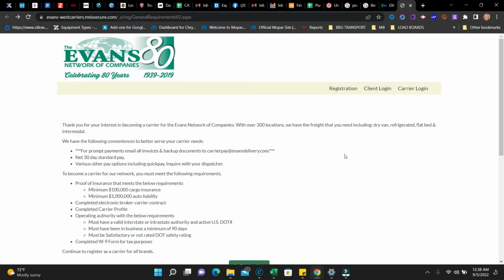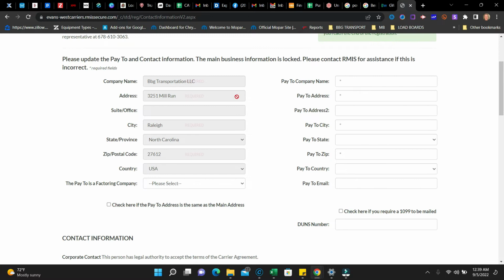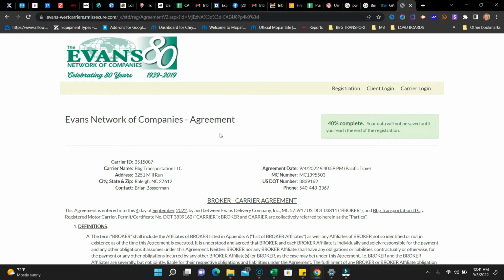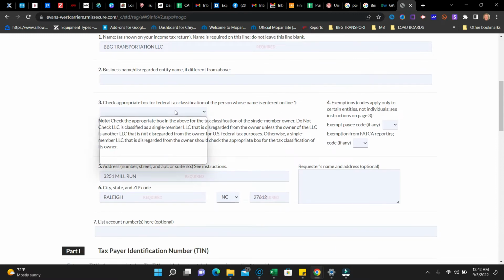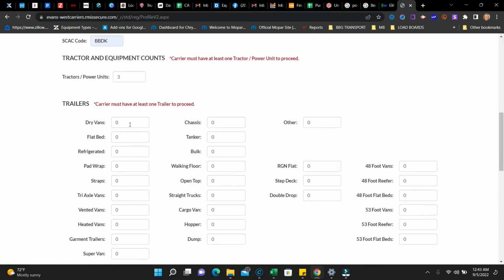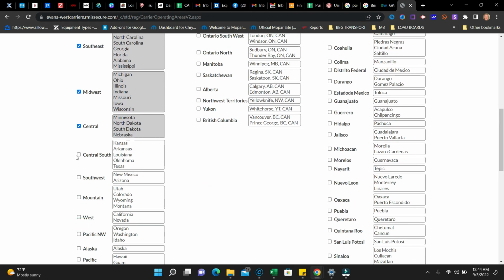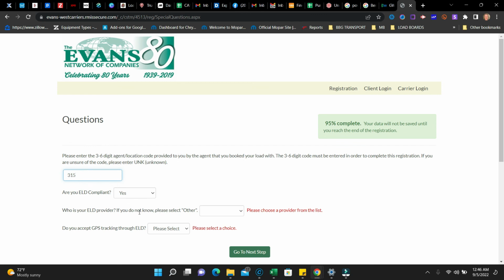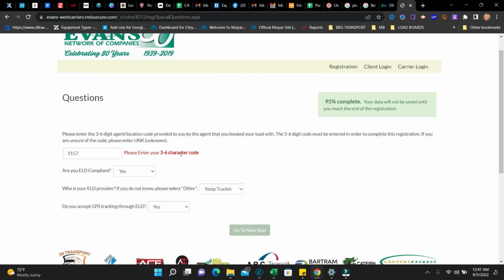Freight Boss Dispatch Training - Filling Out a Carrier Packet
Freight Boss Dispatch Training - part of the Freight Boss program, designed to provide instruction and tips to help new dispatchers learn the business, or teach seasoned dispatchers how to reach the next level.

In this video, we're going to be talking about how to fill out a carrier packet dispatch freight training. This is an important skill to have if you want to be a successful freight boss.

By the end of this video, you'll know everything you need to know about filling out a carrier packet, so you can start filling them out and dispatch jobs the right way! You will also be guided through the basic steps, and the video will outline the proper documents you will also need to provide the broker, such as the Authority letter, W9, COI, and NOA.